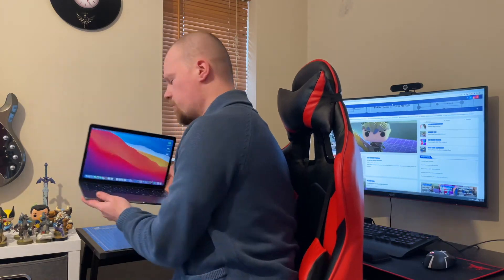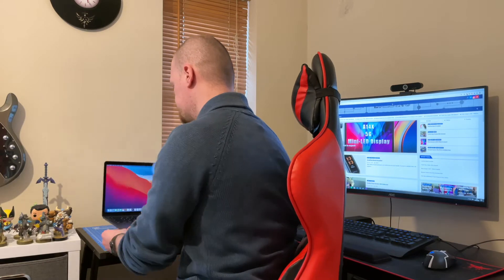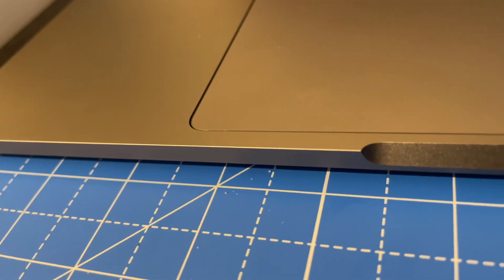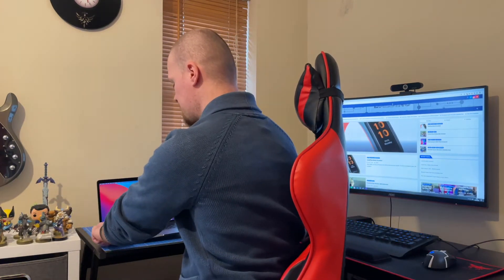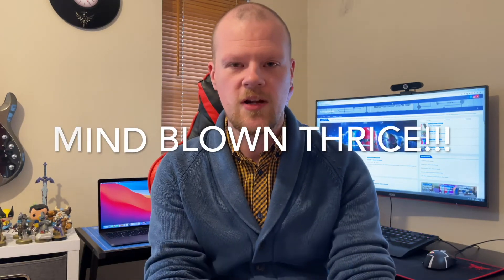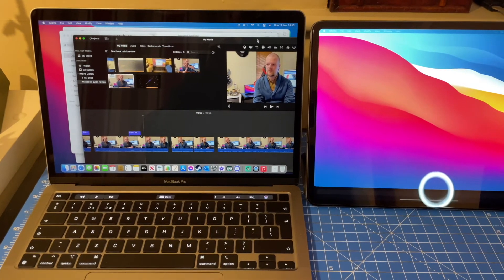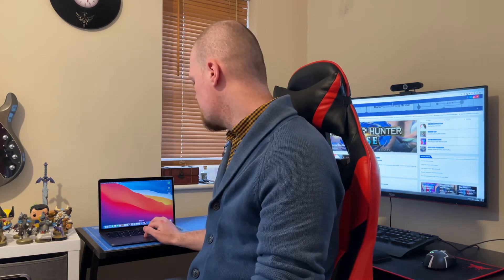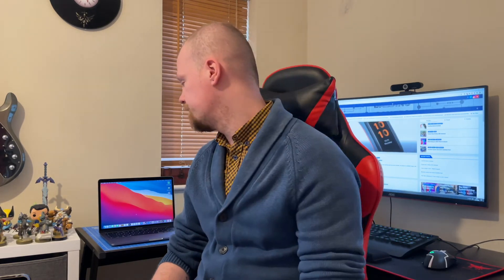M1 MacBook Pro First Impressions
Today Liam is covering off some of the things he likes and dislikes about the new M1 MacBook Pro. If you're in the market to get one, then hopefully this will help!

If you're feeling generous and want to help grow the channel, head on over to:

My equipment:

Blue Yeti Mic: US UK
Macbook Pro 16 Inch: US UK
iPhone 11 Max Pro: US UK